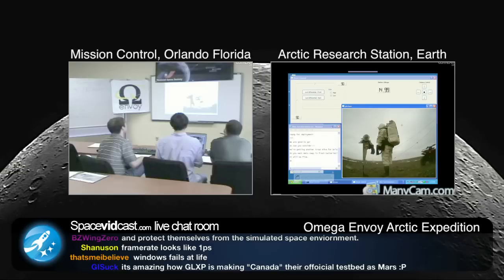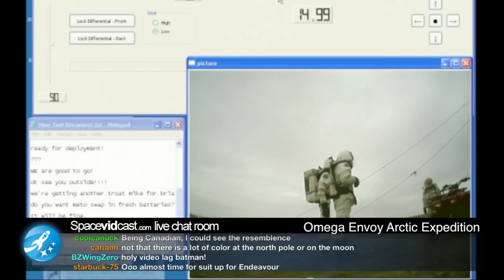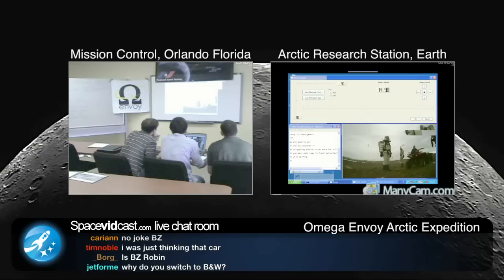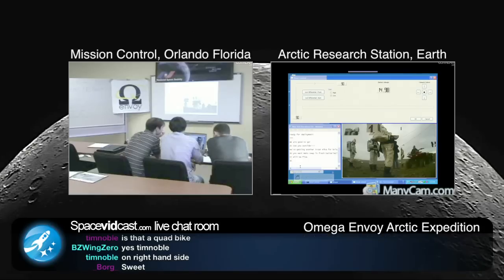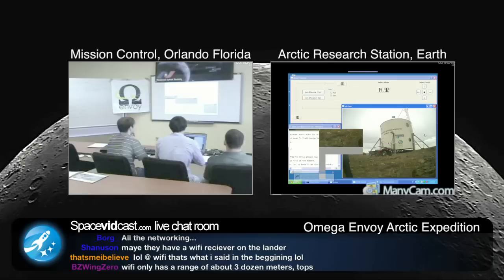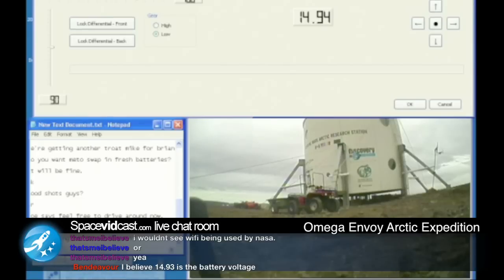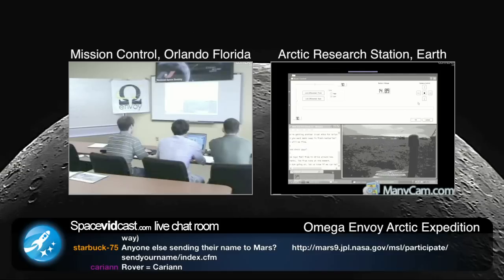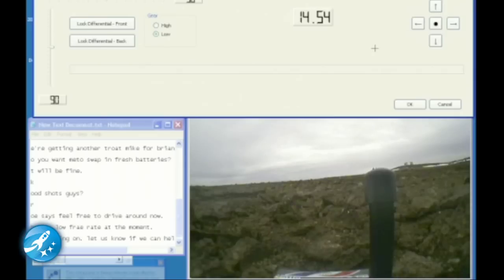Omega Envoy coverage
Live coverage of the Omega Envoy rover test at the north pole
Captured live on Ustream